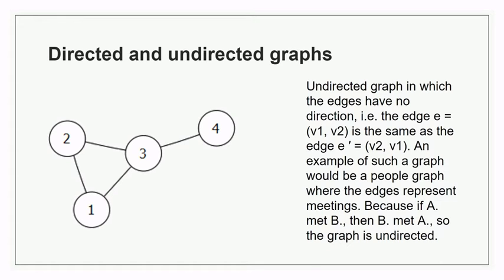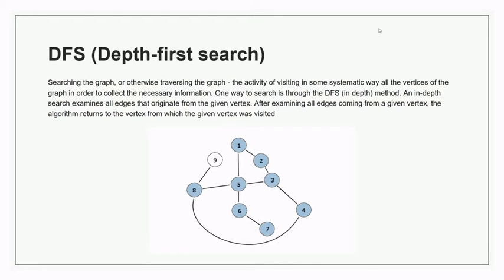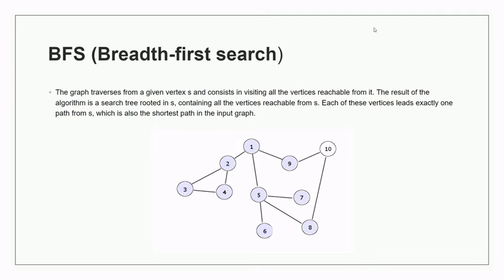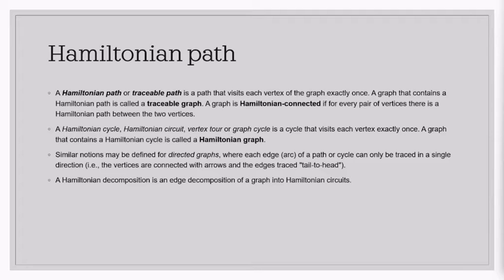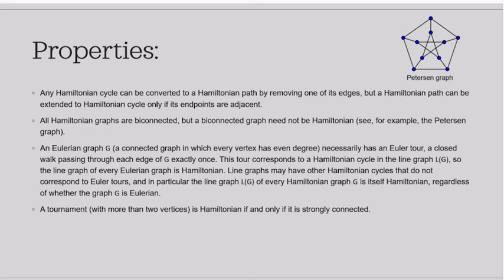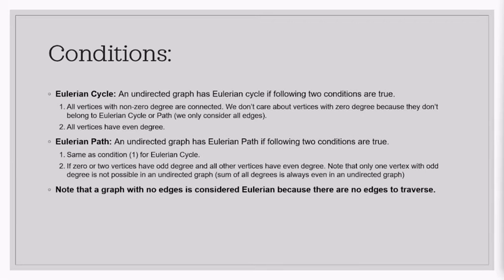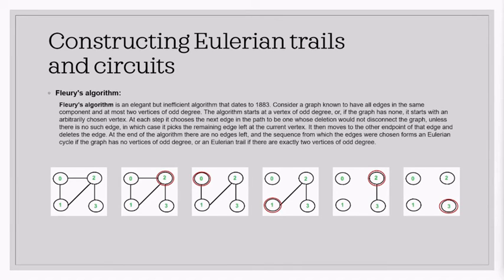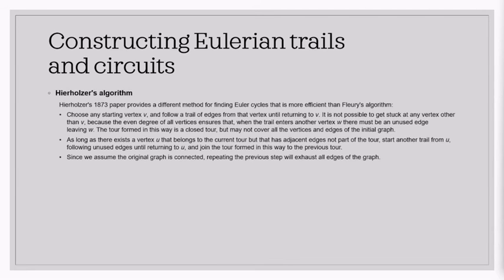Introduction to graphs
Maja Bukowska and Jakub Osowski,  University of  Gdańsk